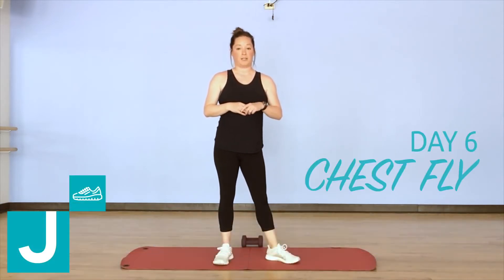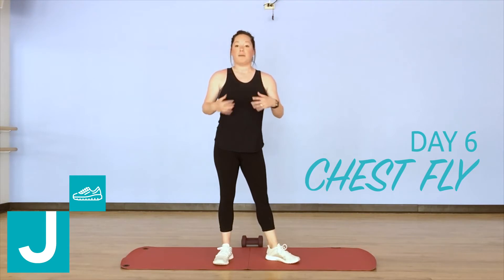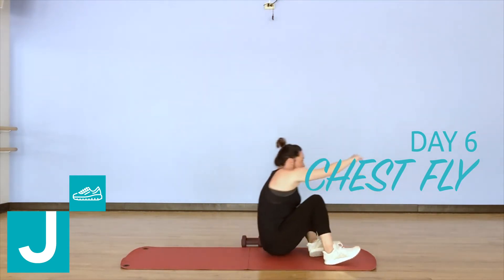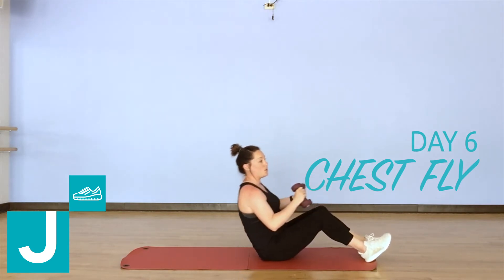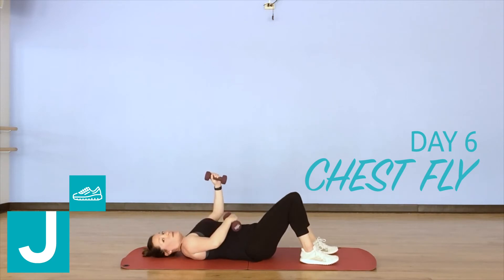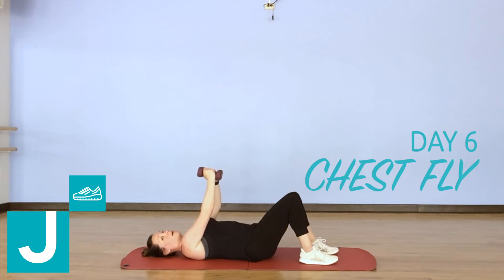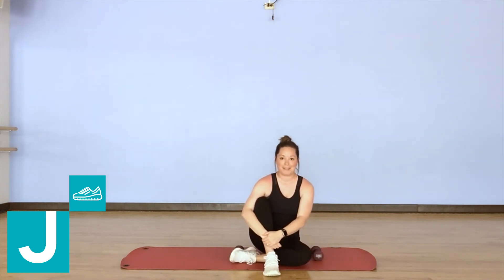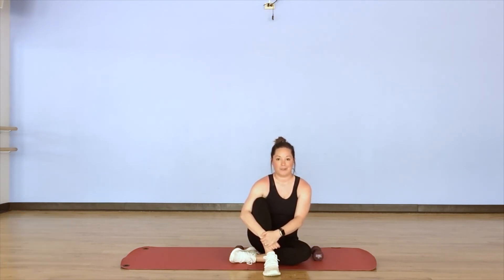Upper Body Challenge with Ally: Chest Fly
Reach for the stars! Ally is our Assistant Fitness Director and she is here to help you work that upper body. Follow along each day and build upon each exercise for a comprehensive workout.